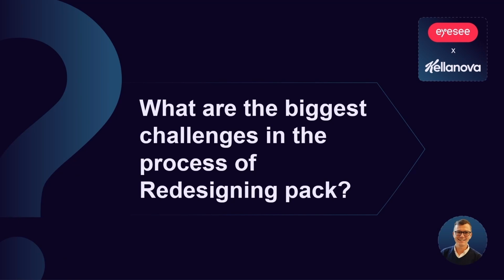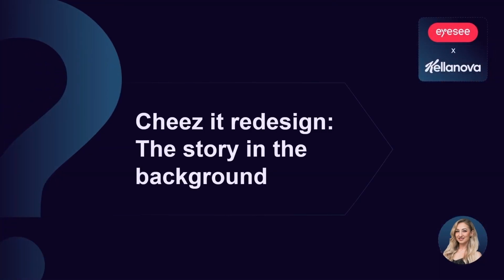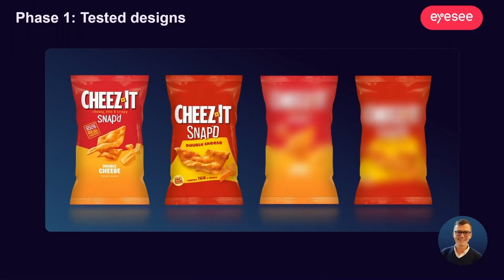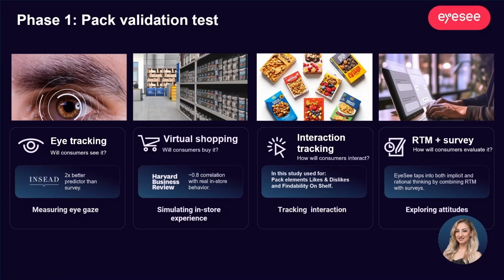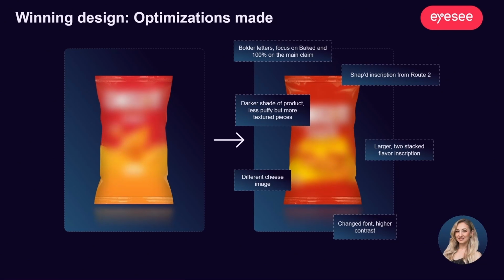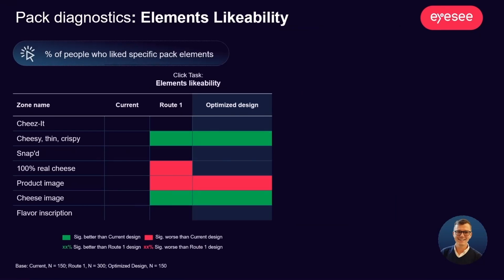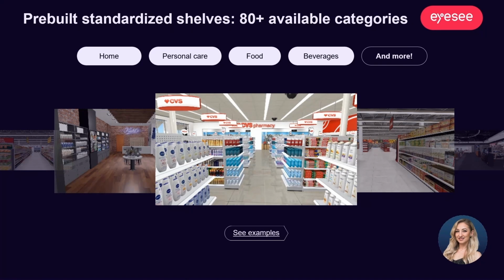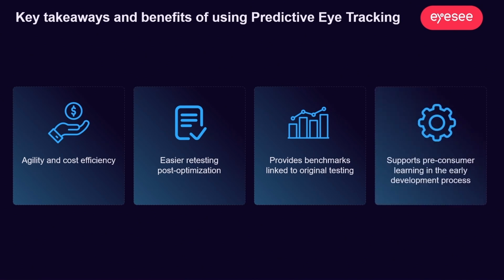EyeSee Virtual Session: Shaping Pack Redesign with AI Insights: Kellanova Case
EyeSee was one of the organizations that sponsored a session during the Consumer Reset series part of Quirk’s Virtual.

Nicole Tudosie, business development director, EyeSee and Simon Pollock, senior director insights and analytics, Kellanova  teamed up to share the process of Cheez-It's pack redesign for its U.K. product launch.

Learn how predictive eye-tracking made all the difference in this session.